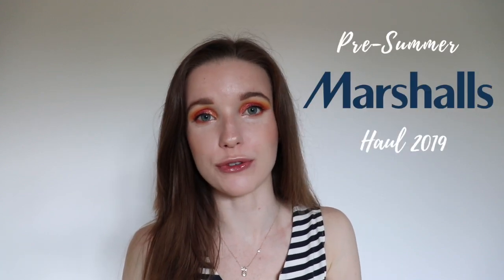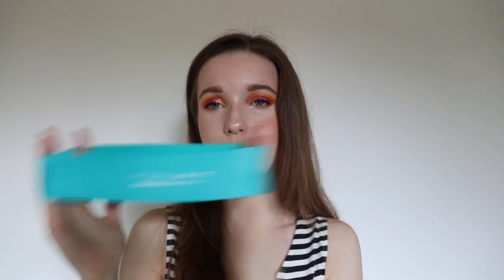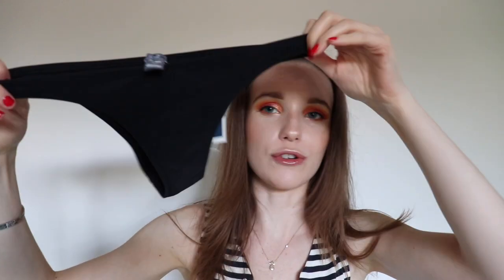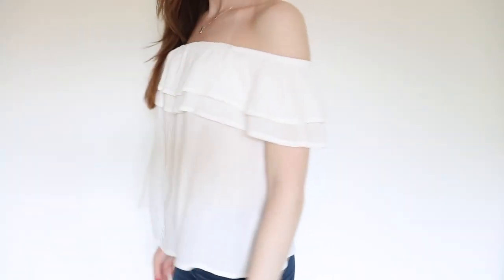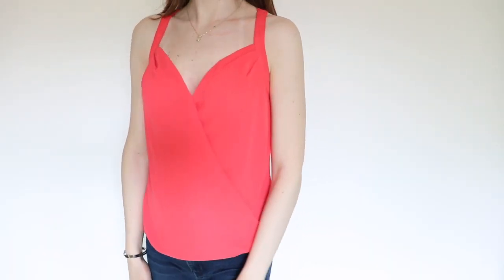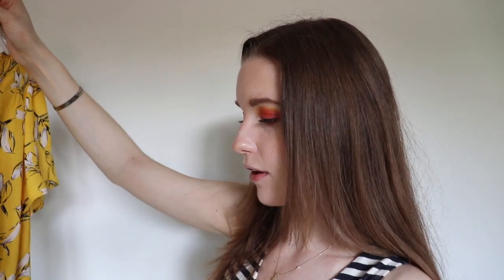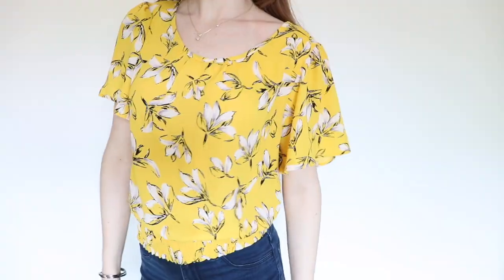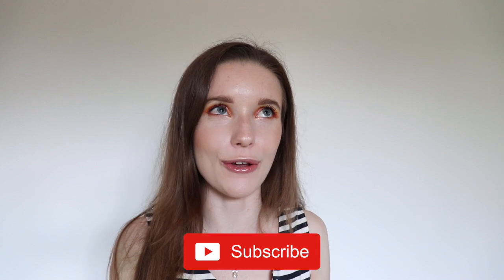Pre-Summer Marshalls Try-On Haul 2019 | JEBeauty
Hey everyone! In this video, I show you what I recently bought at Marshalls! Ranging from gym equipment, health, and clothing items!
Products Mentioned:

Coconut & Vanilla Coffee Body Scrub
FormFit 3-pck Resistance Band Set
Flow360 15lb Set Dumbbells
SunnyLife Luxe Lie-On Pineapple Float
Schmidt's Wondermint Whitening Toothpaste
Yogalicious Lux Mauve Workout Leggings
Aerie Black Bikini Bottom
One Clothing White Off-the-Shoulder Top
Japna Neon Pink/Coral Sleeveless V-Neck Top
Sienna Sky Yellow Blouse

Arctic Empire YouTube Channel
Owl City - Fireflies (Said the SKY Remix)

HUM Nutrition: every customer receives a code. If you use my code, we both receive $10.